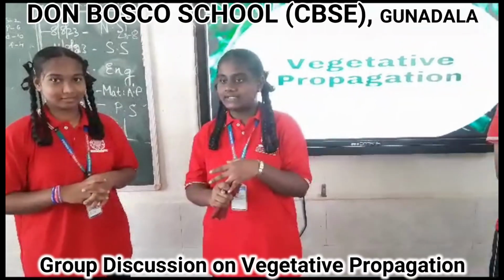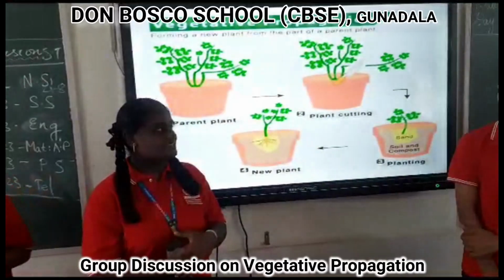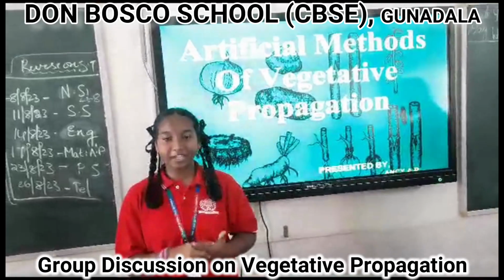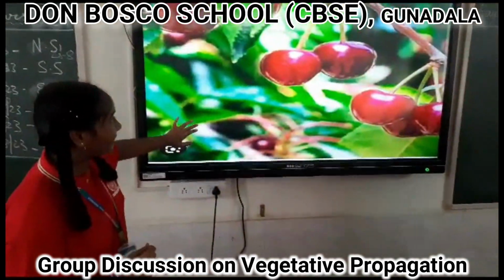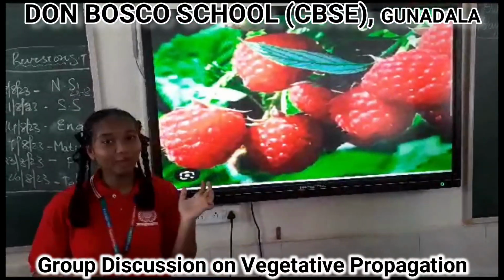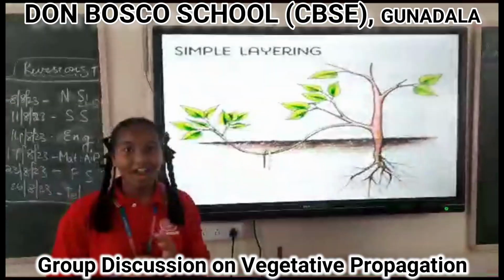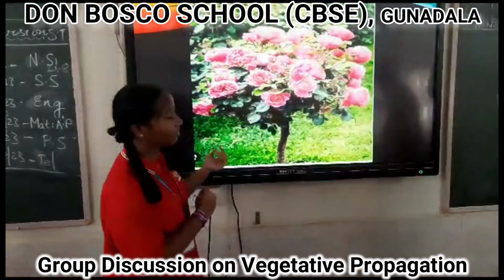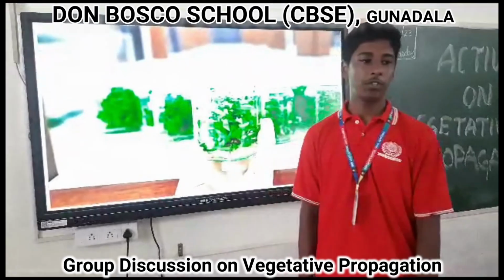Group Discussion on Vegetative Propagation by Class 10th Students at DON BOSCO SCHOOL,CBSE, GUNADALA